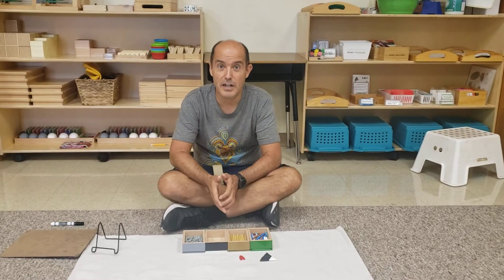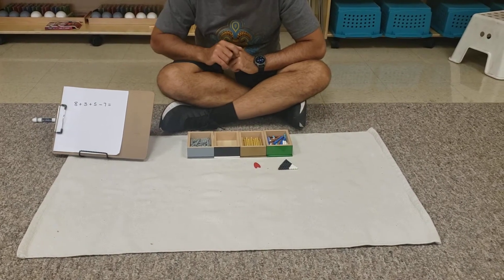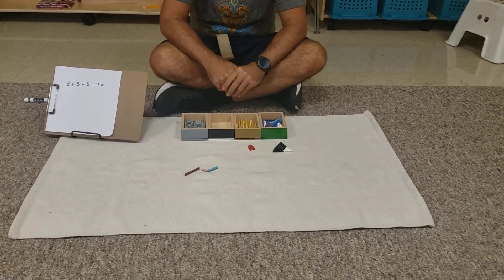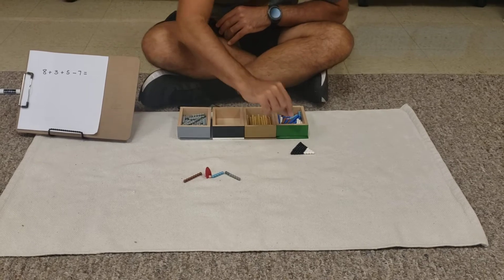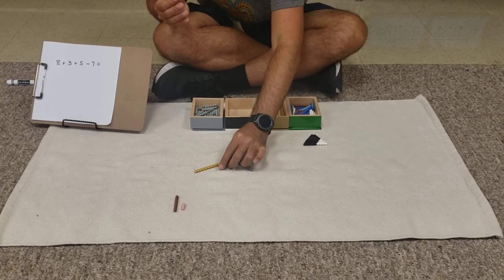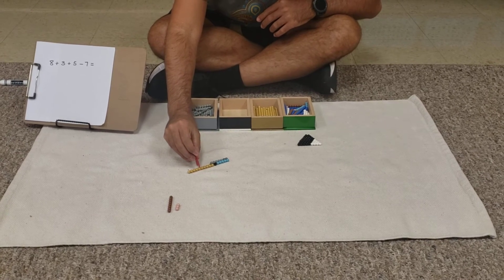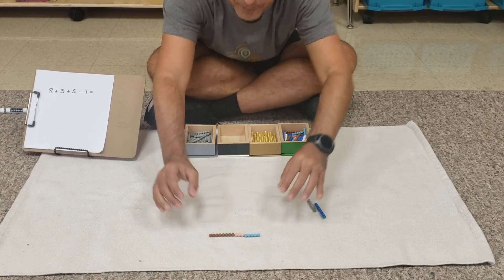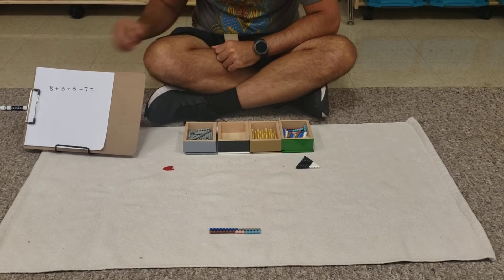Subtraction Snake Game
Subtraction using the Subtraction Snake Game Montessori material.